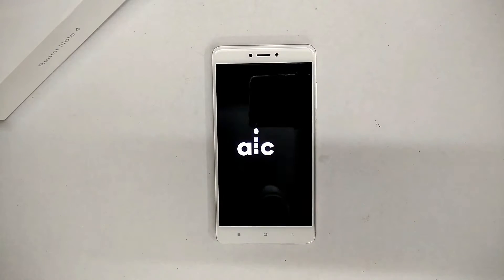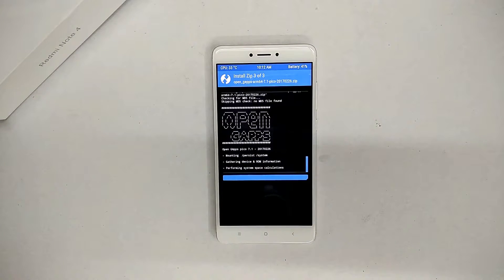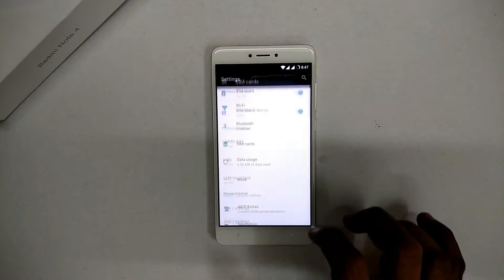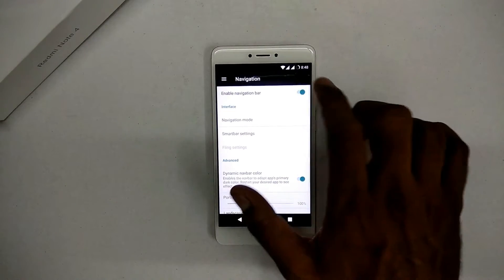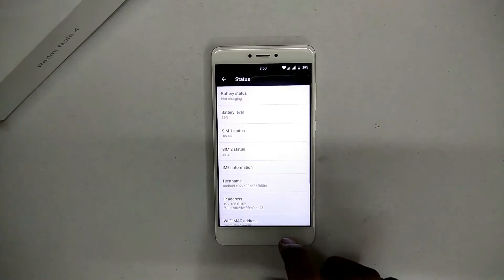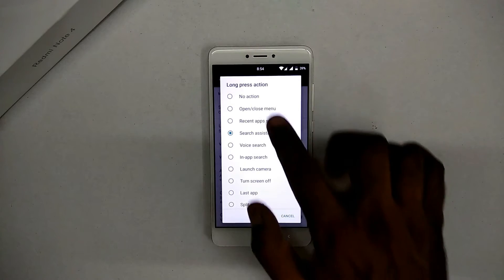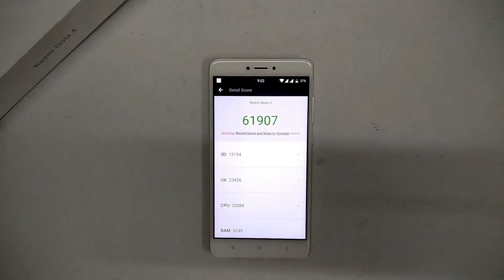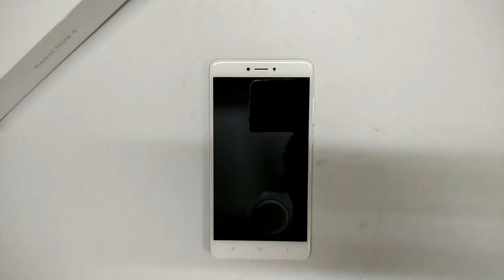AICP Review - Android 7.1.1 Ft Redmi Note 4